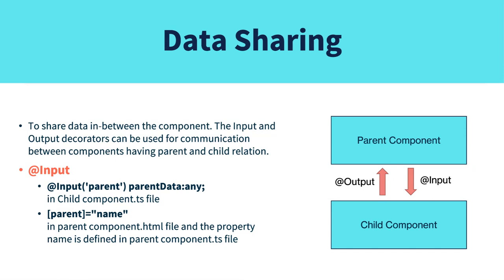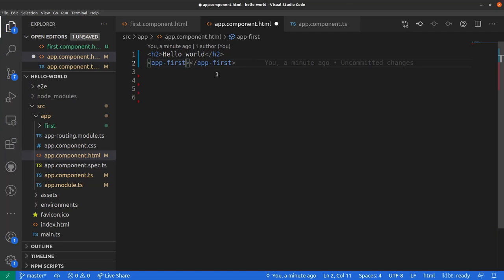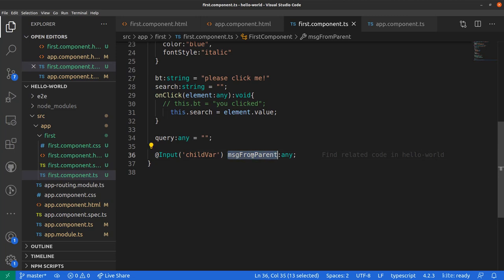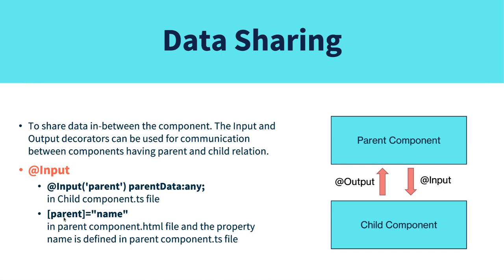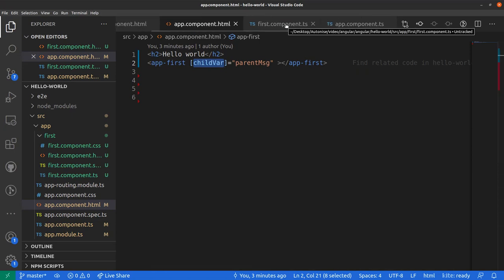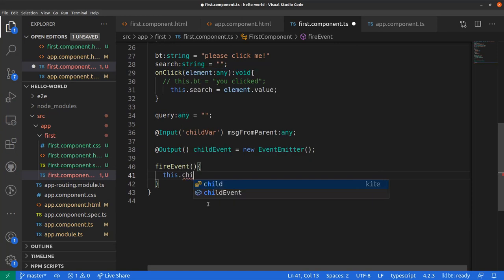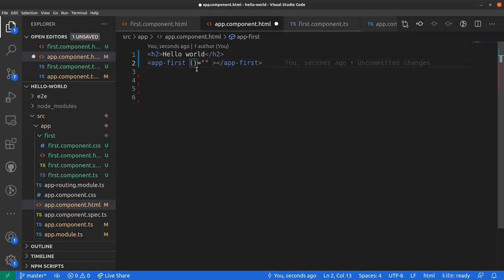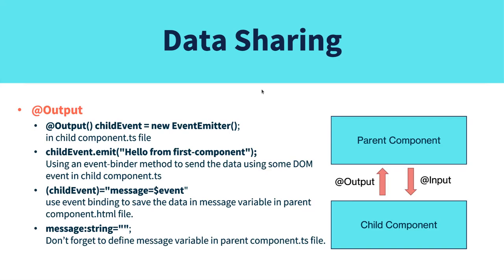Data sharing in Angular (Input & Output decorators)